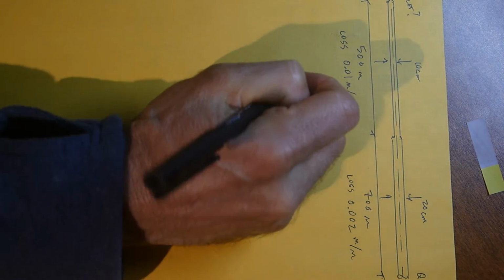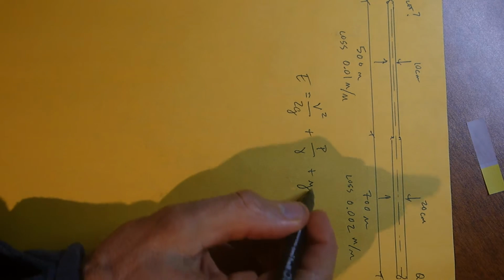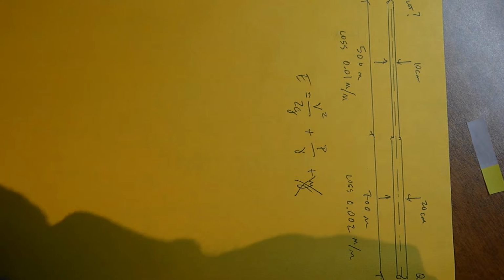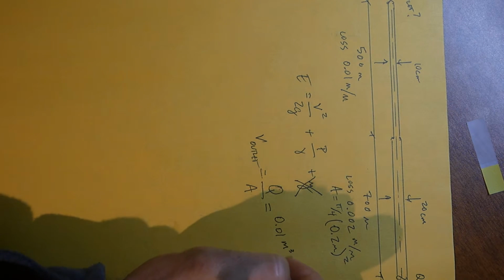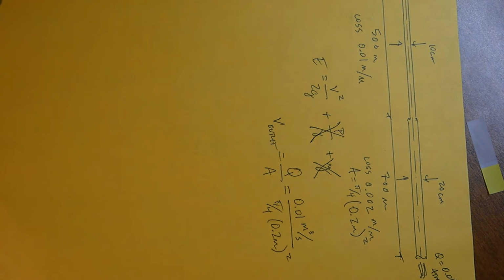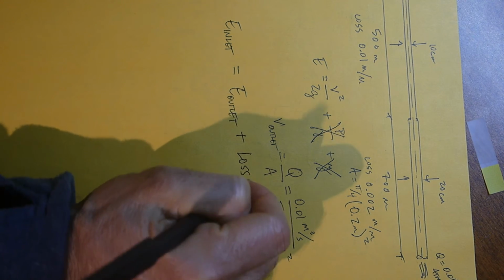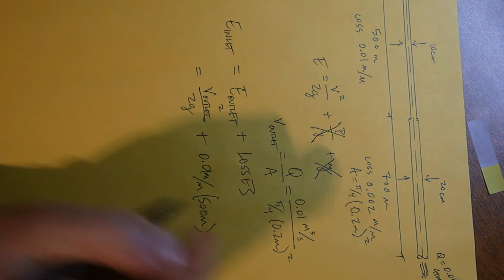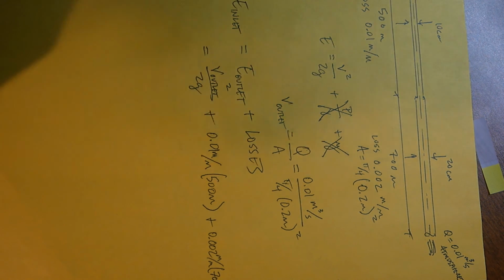Prob 2-22 Setup